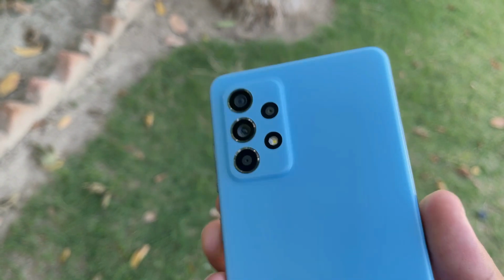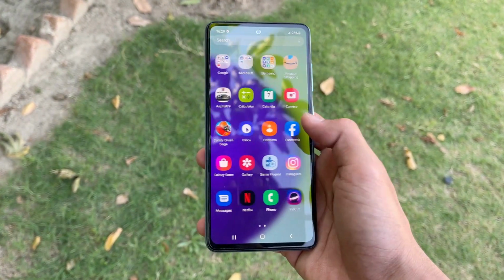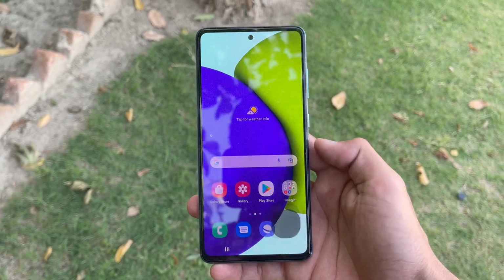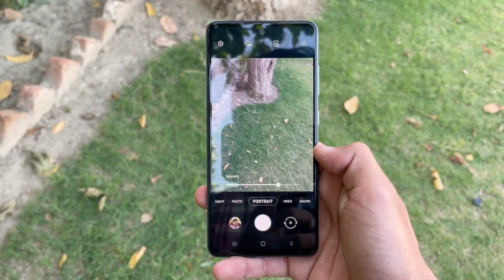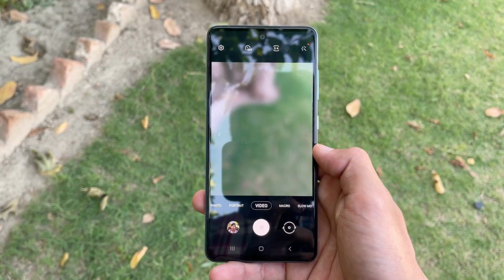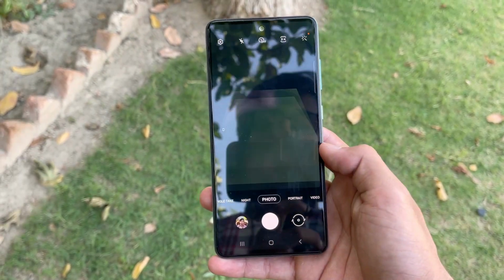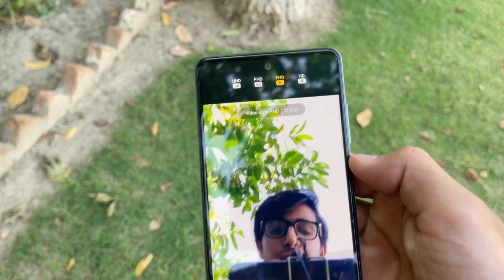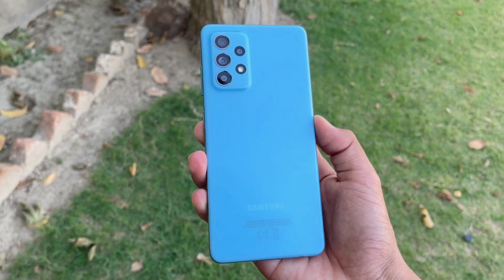Samsung Galaxy A52 - Complete Camera Test!